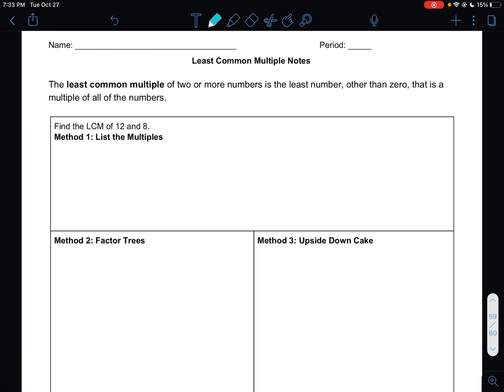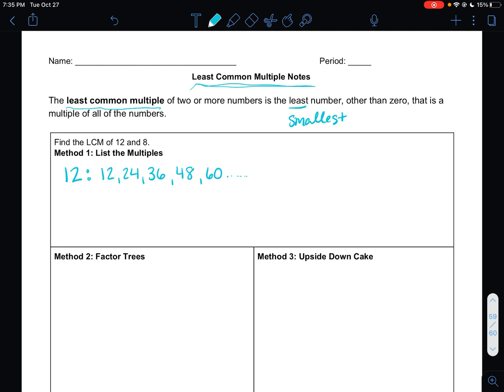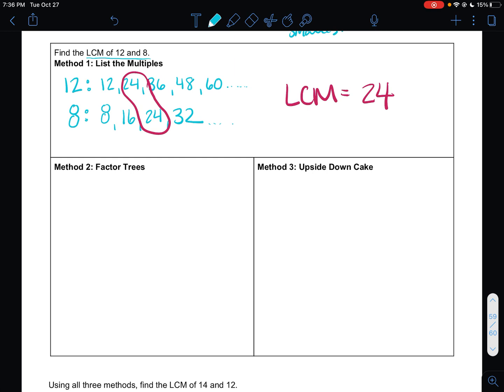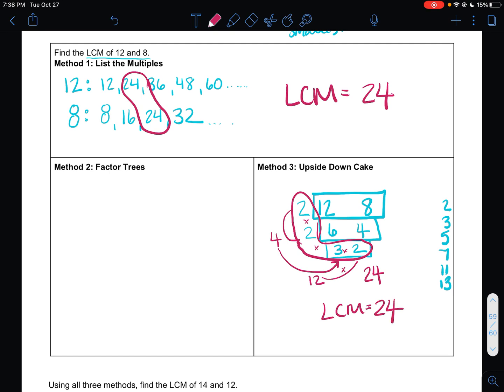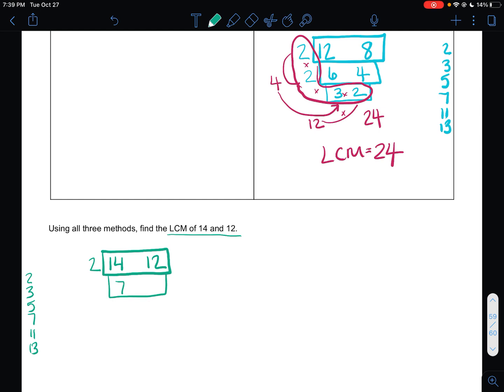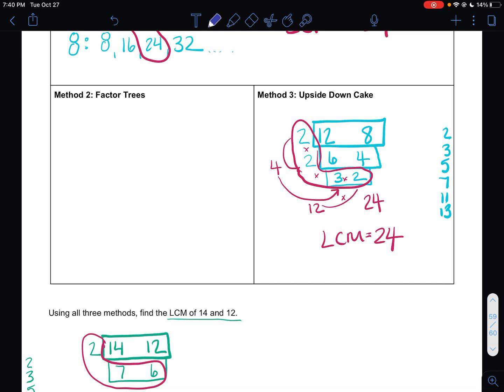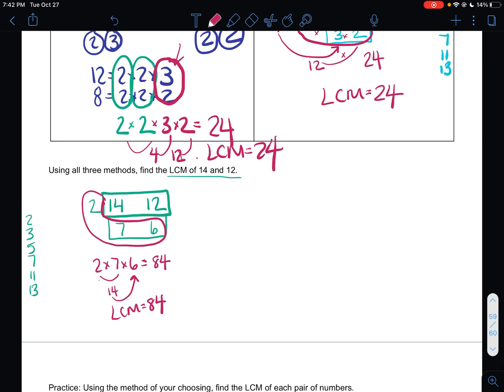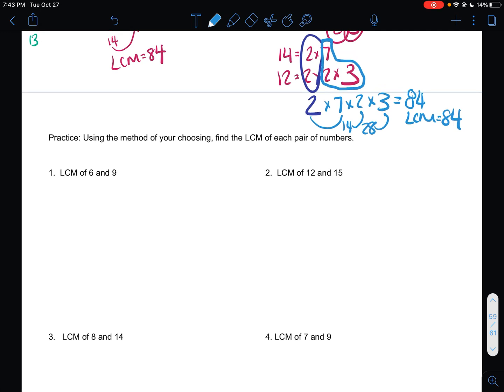Least Common Multiple